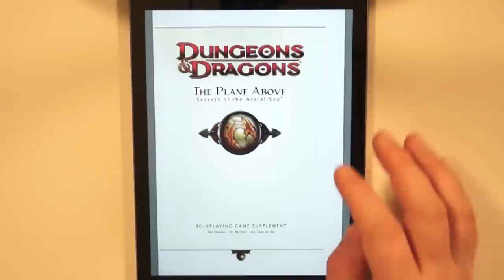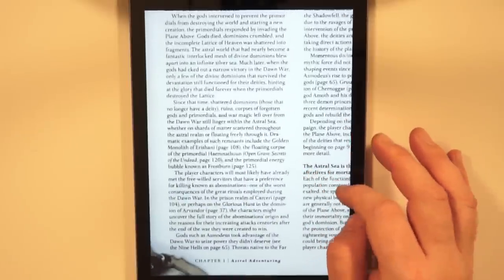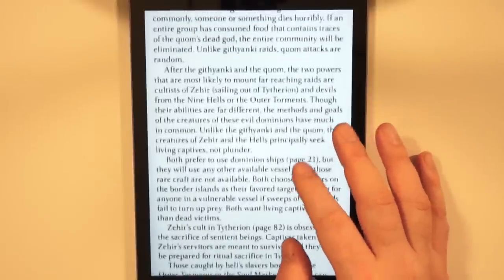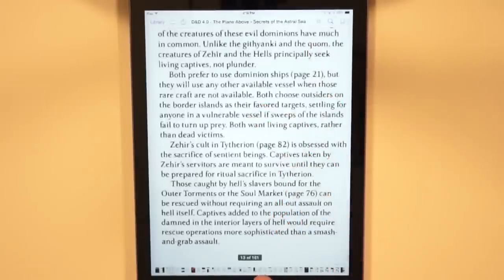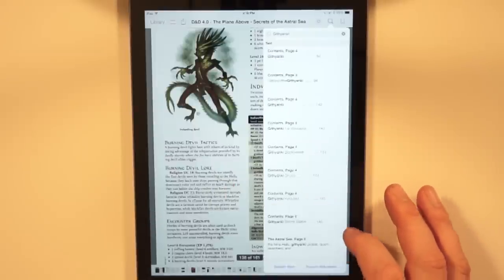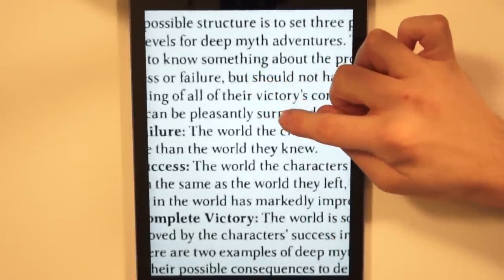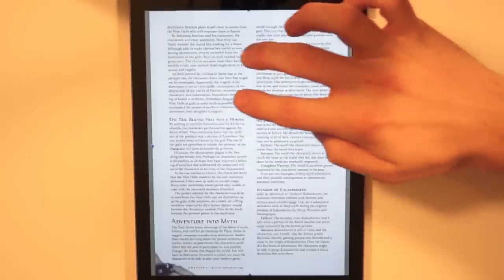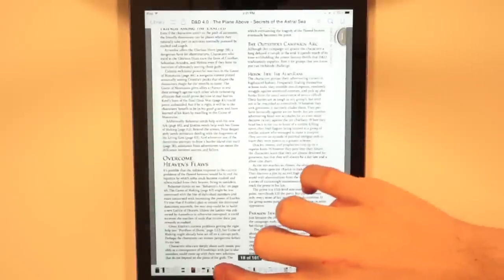iPad Air PDF Experience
We show off the PDF capabilities for the iPad Air. What can it do. How can it handle PDF's. How does it look. Check out this video for all the answers!